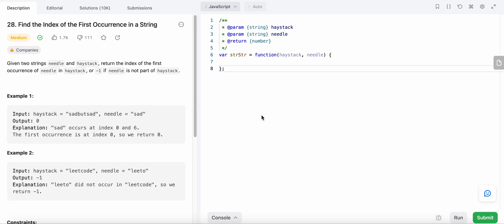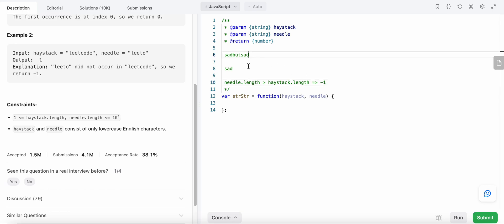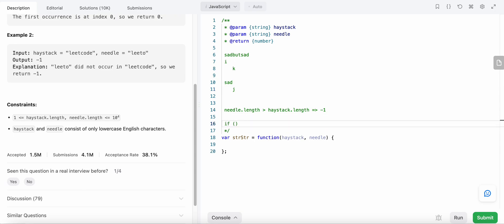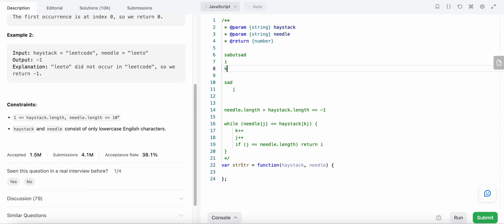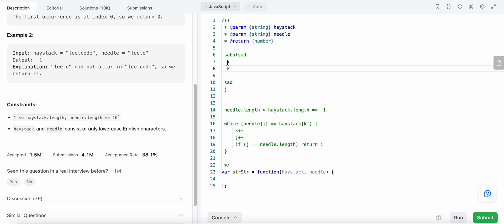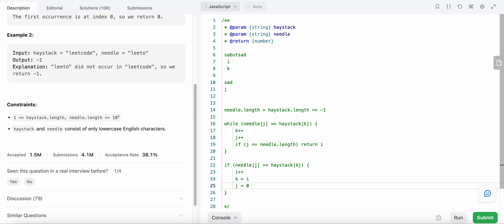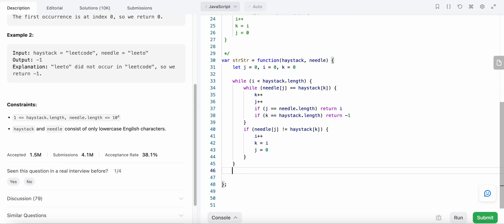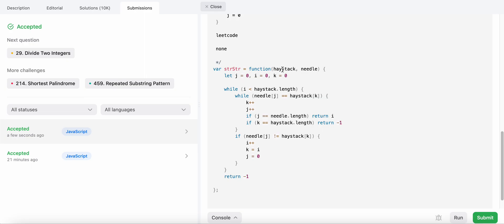28. Find the Index of the First Occurrence in a String | JavaScript | LeetCode Daily Challenge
I have created a detailed solution to the problem along with examples.